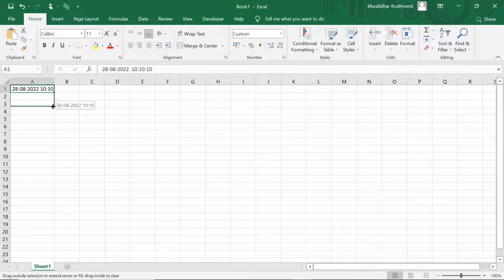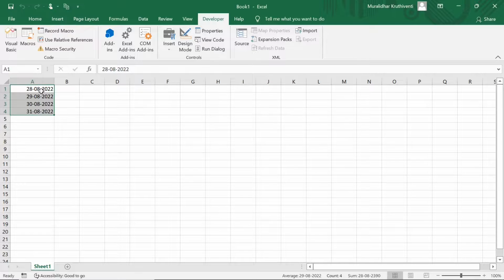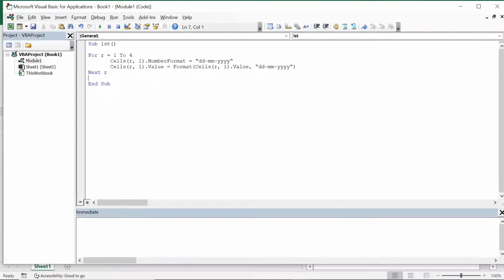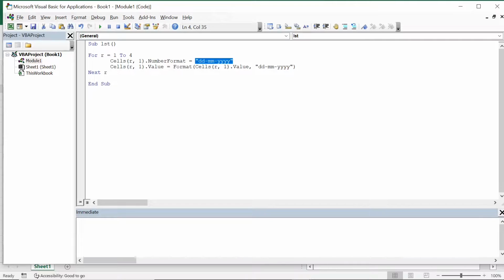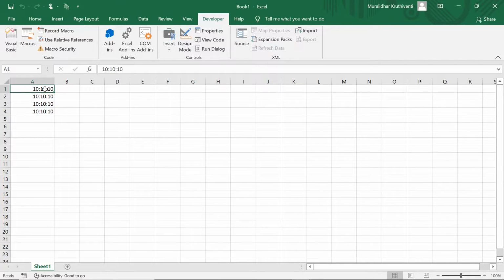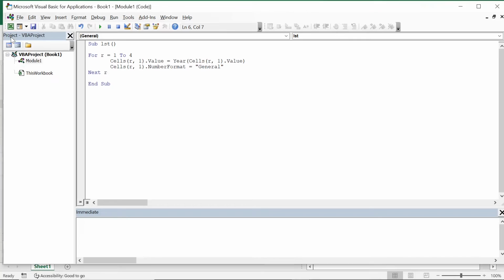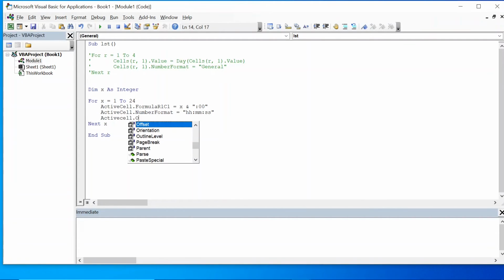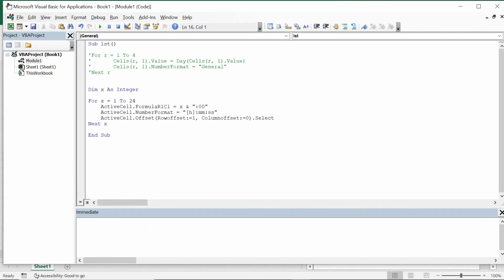Date and time in excel VBA | Part 6 | VBA Tutorial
In this video you will learn how use date and time in excel VBA. This is Part 6 in VBA tutorial